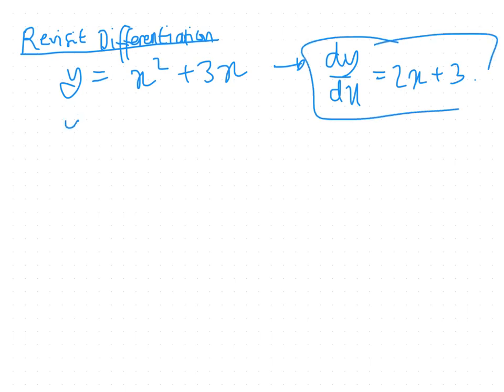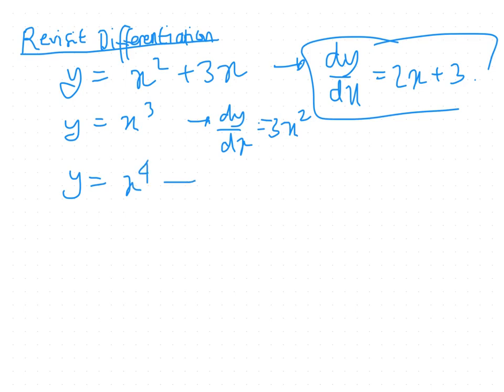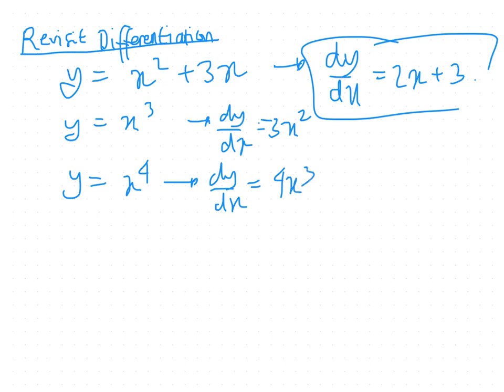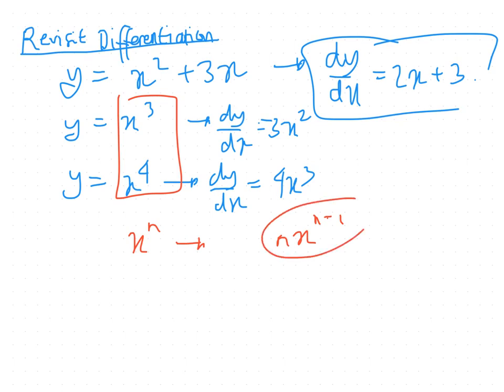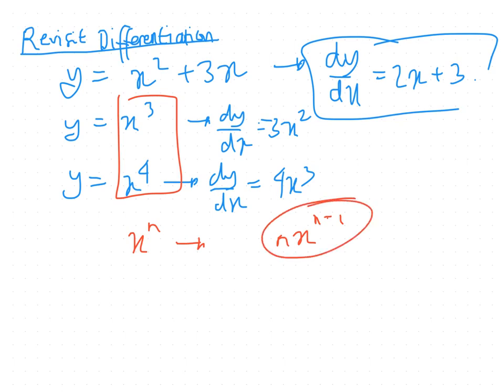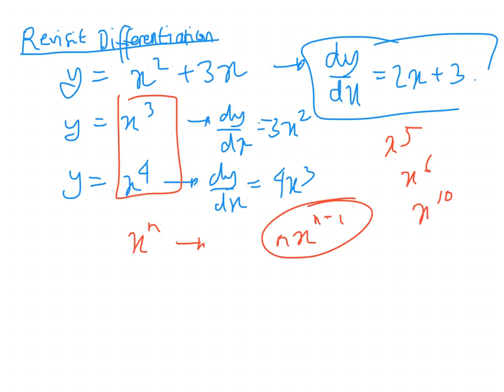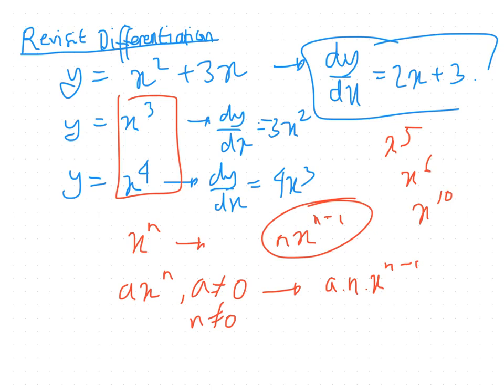Revisit Differentiation - simple example As level maths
Looking into the examples and how we use chain rule in deriving simple algebraic functions.

*Sorry for the low quality.